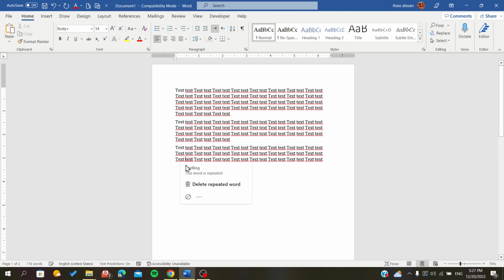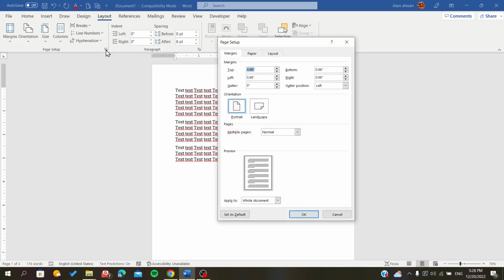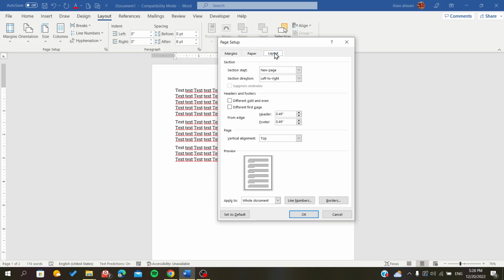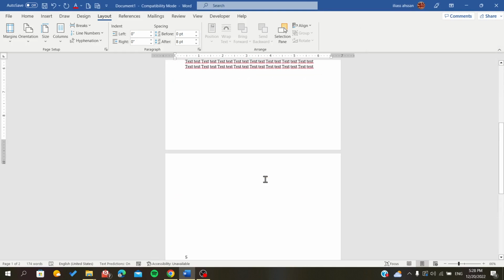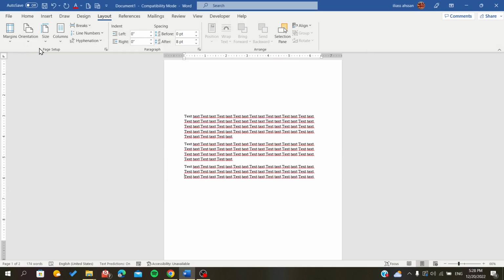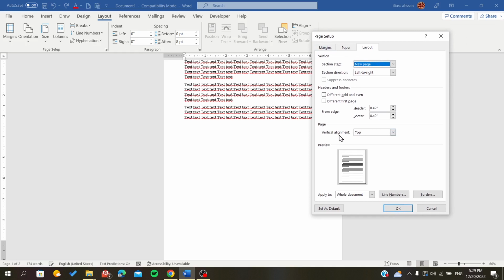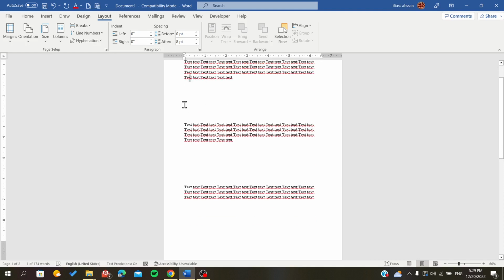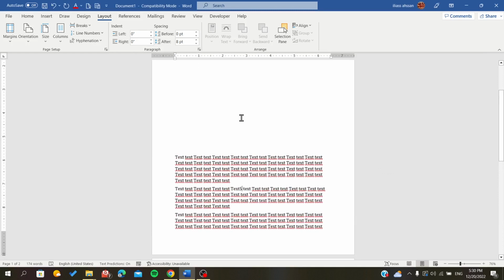How To Vertically Align Text Ms Word Tutorial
Today we talk about vertically align text ms word,vertical text in word,text,word